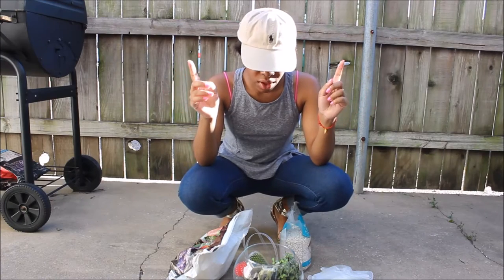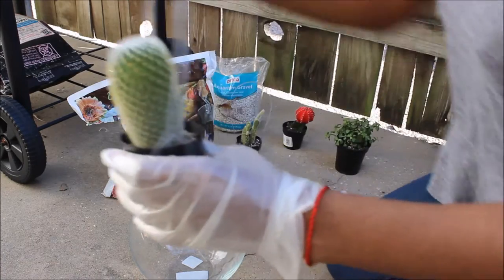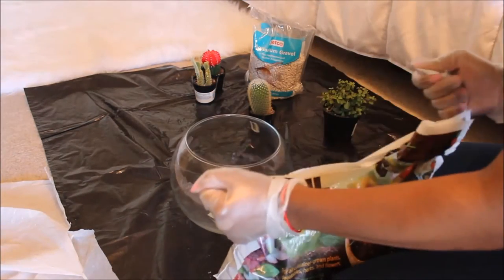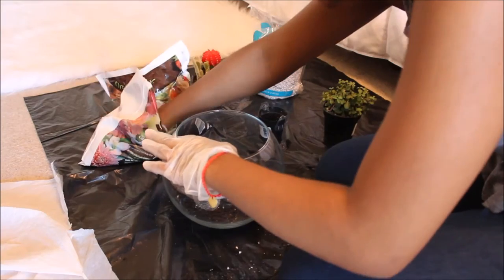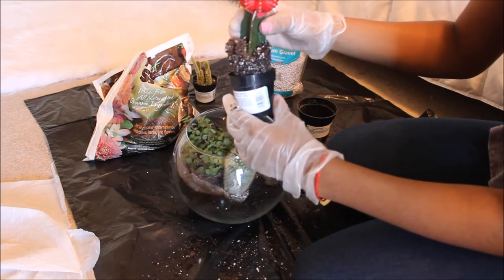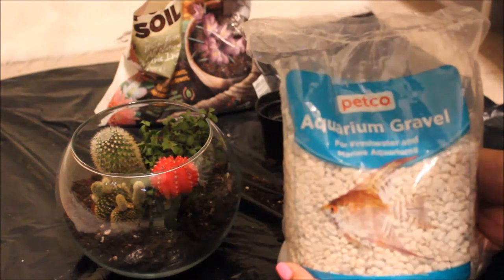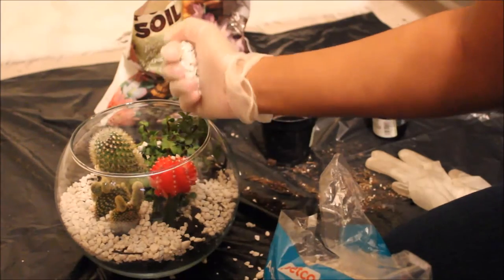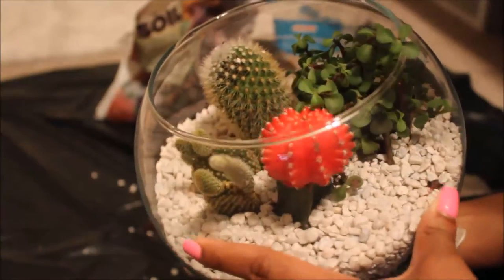Easy DIY Desert Terrarium | Bella Nicole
This is an easy to understand tutorial of how you can create a beautiful desert themed terrarium on your own!!